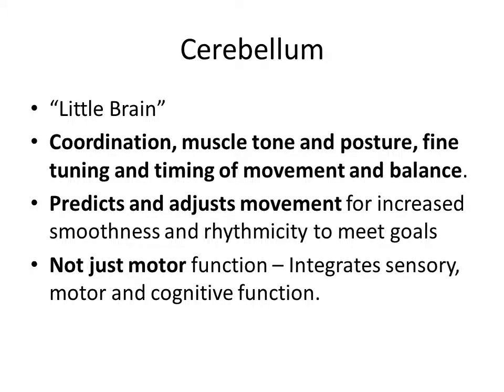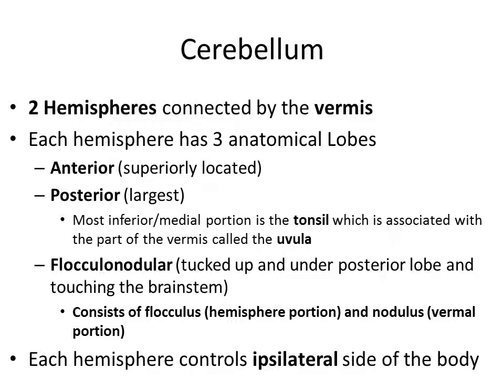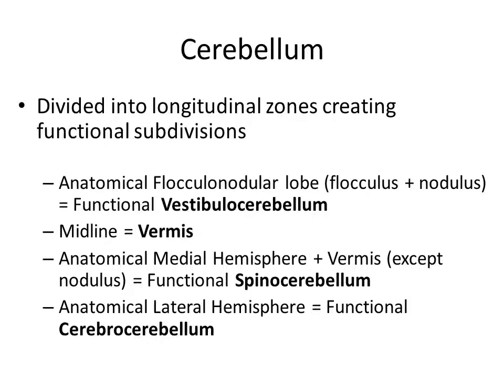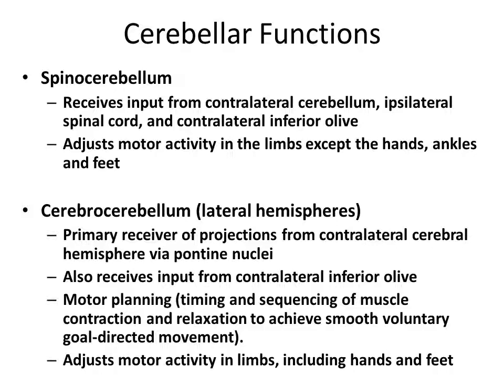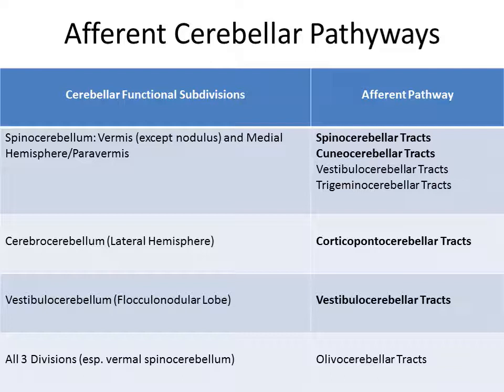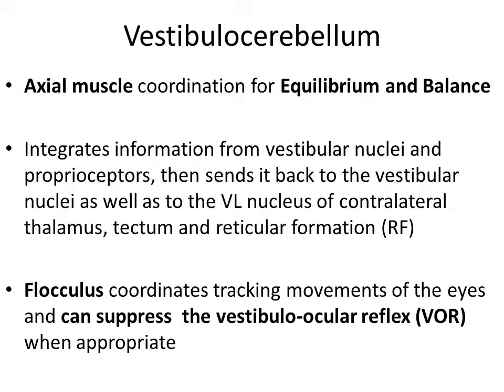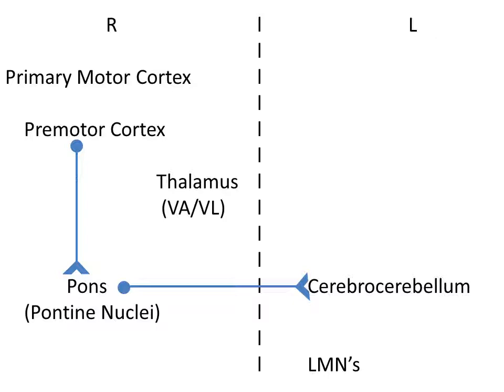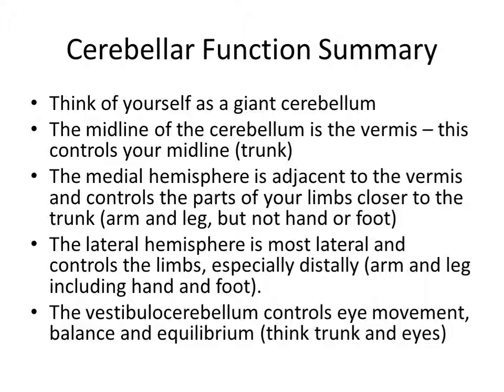BIO 585 Week 10 Lecture 1 Part 1 Cerebellum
TMOT - K. Lemley